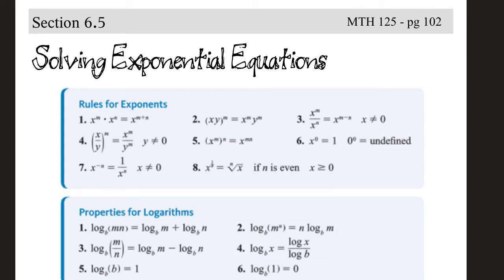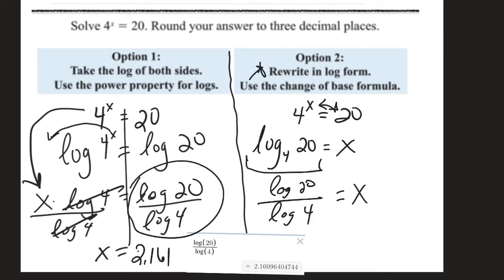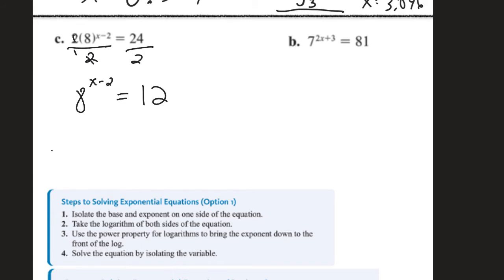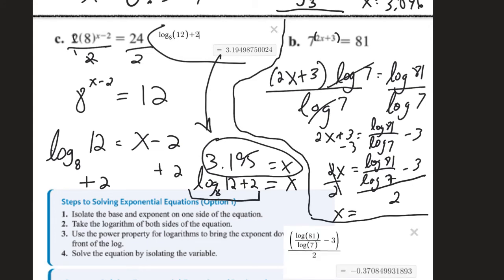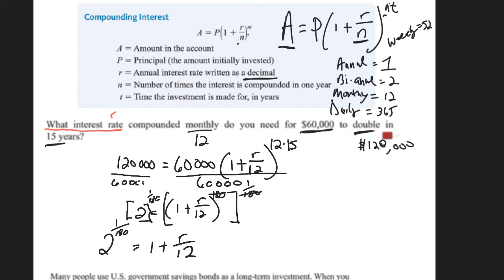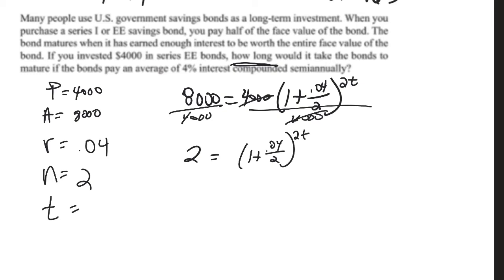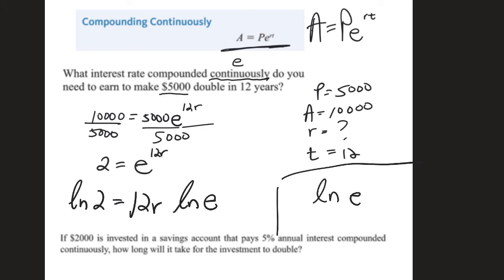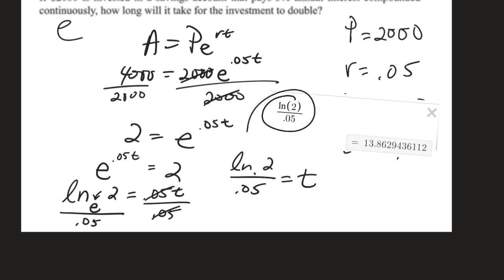Video #12 - Pages 99-106